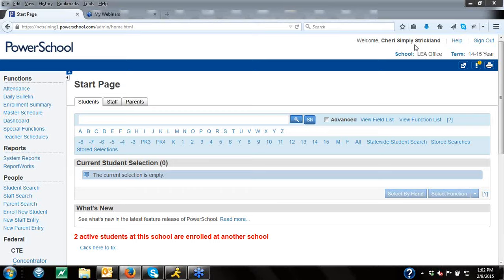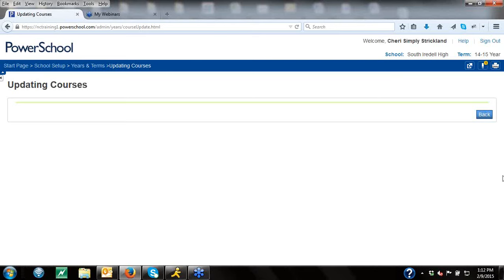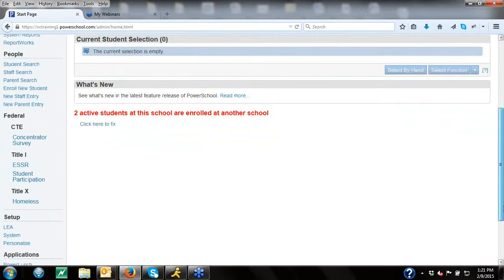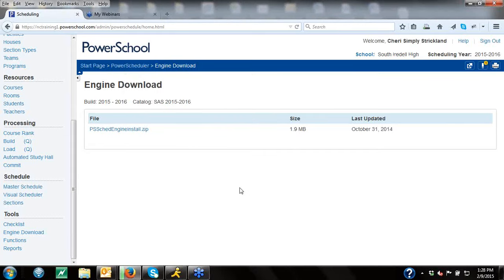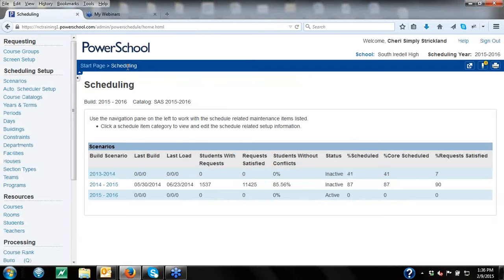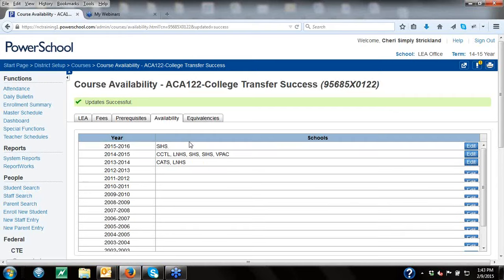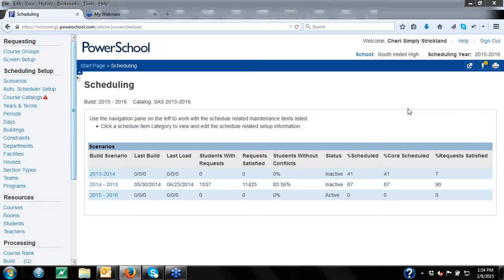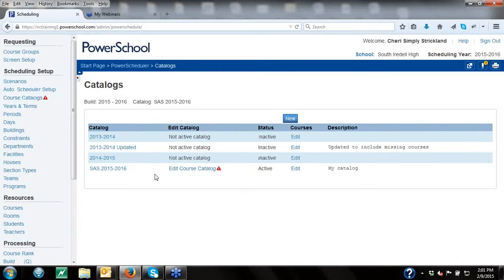2015 02 09 13 01 Scheduling Q A